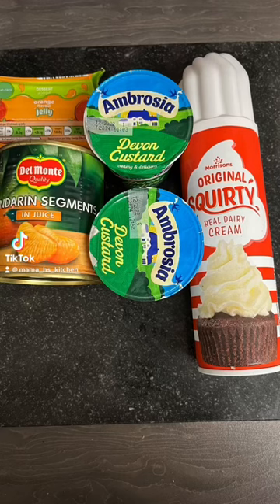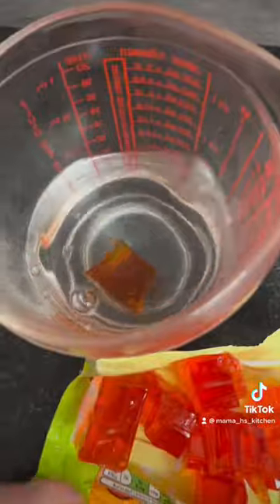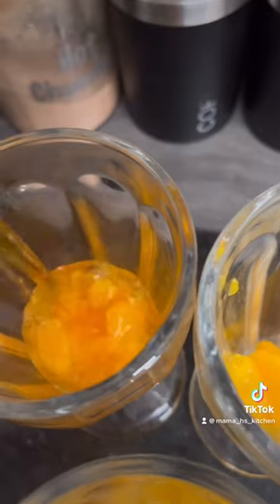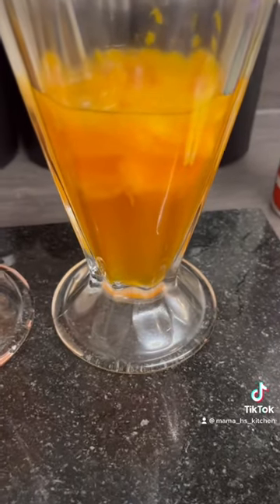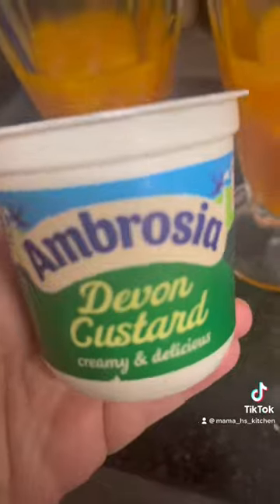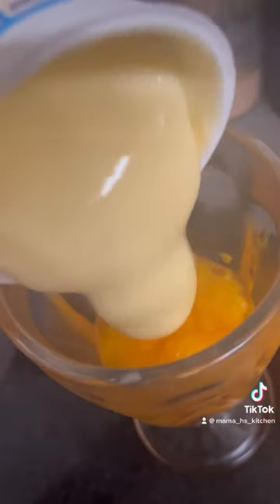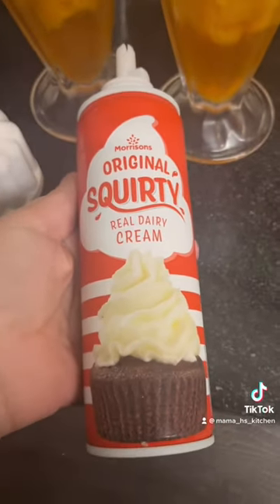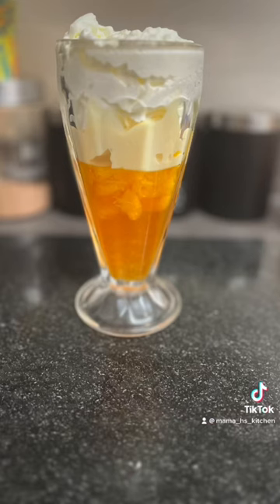Lazy girl trifle